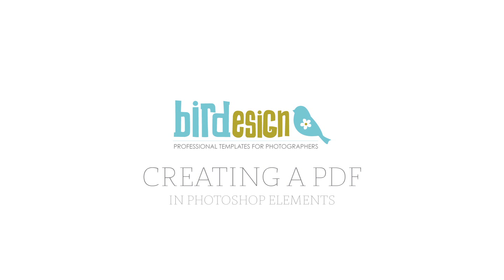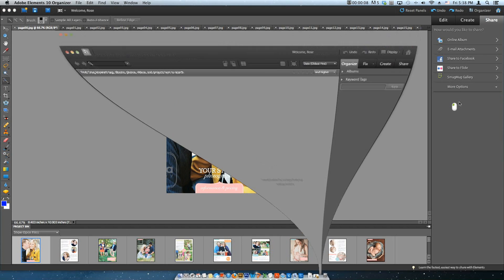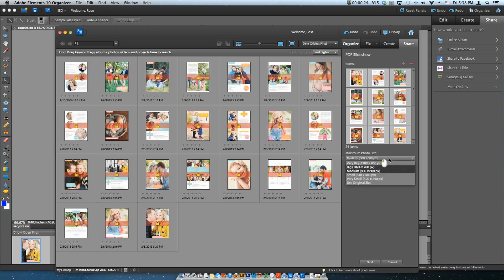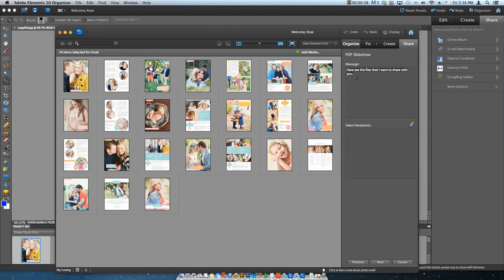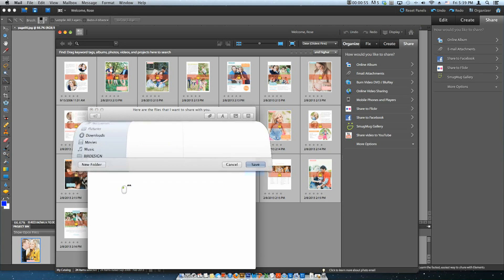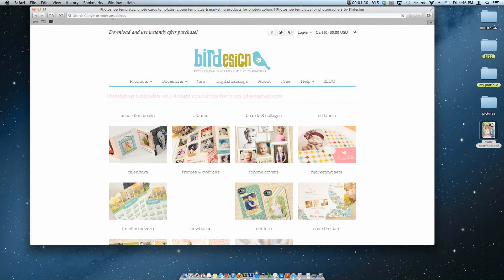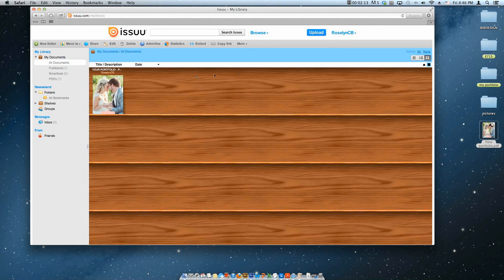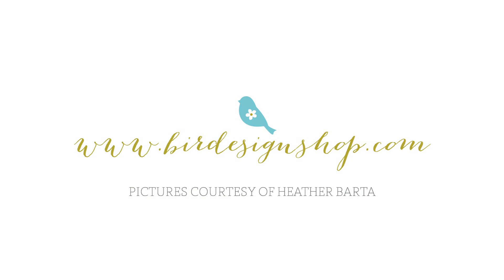CREATING A PDF IN PHOTOSHOP ELEMENTS